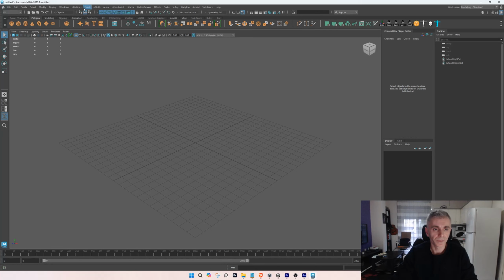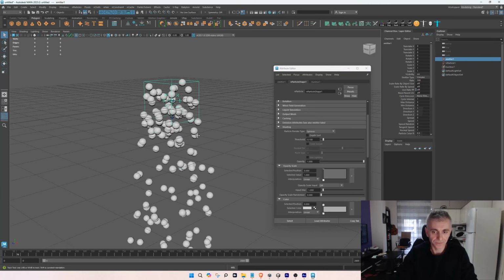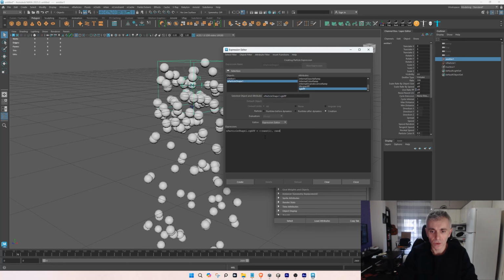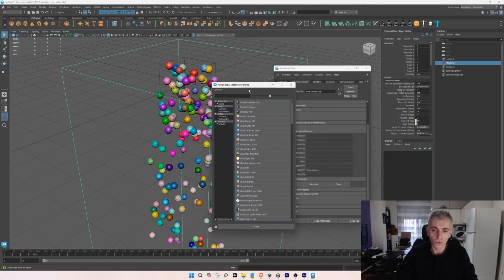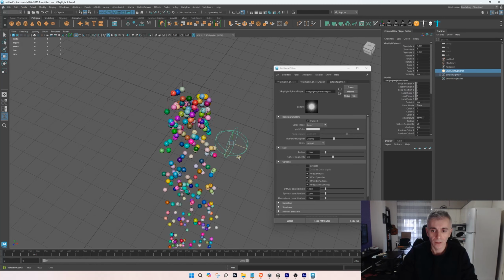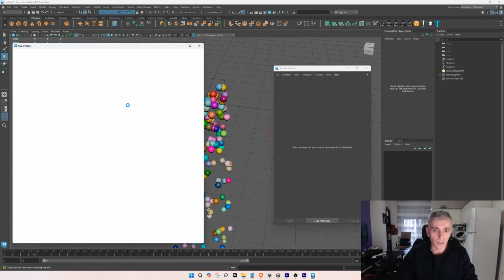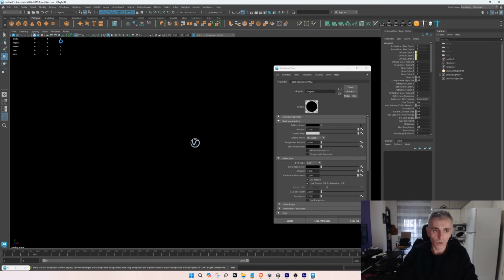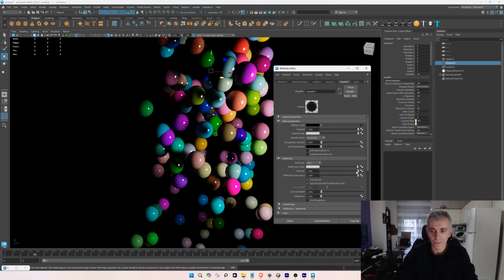How to Add Color Variation to nParticles in Maya (V-Ray)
Etsy Shop

Therea re a few steps in order to setup correctly a color variation for our nParticle in Maya, when working with V-Ray renderer:

- Add per Particle Attribue
- Create an expression for color variation
- Add and connect particleSamplerInfo node
- Add per particle attribute export